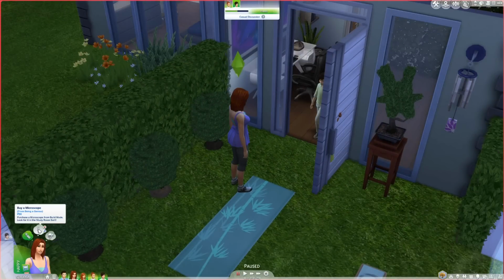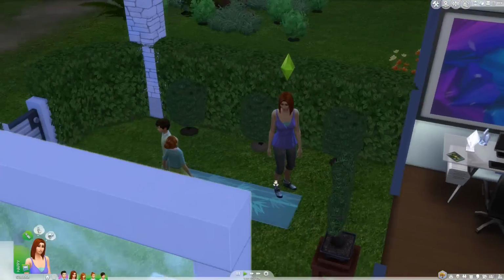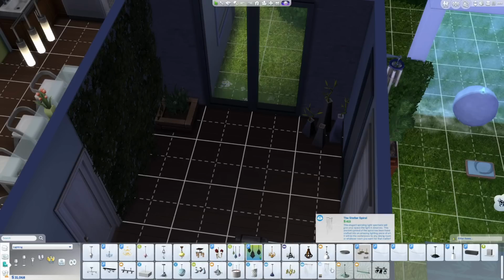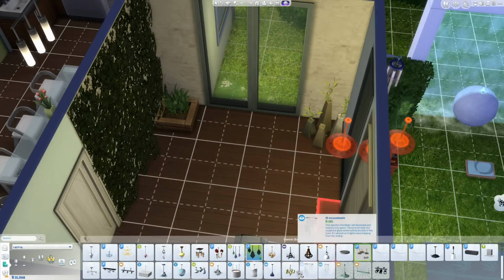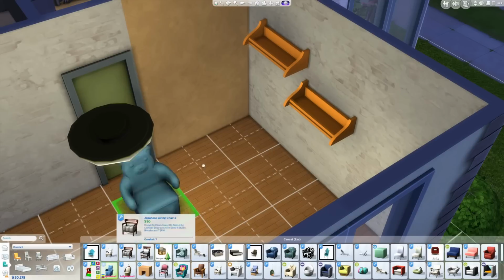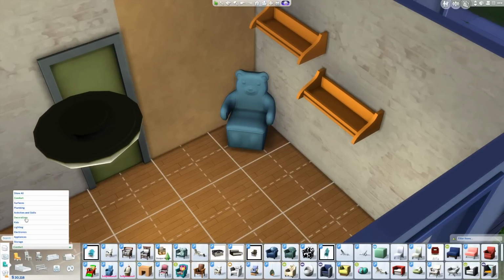An Experiment Goes Terribly Wrong!! • Sims 4 Legacy - Episode #104 | Season 2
After many adventures together Lily and Tate have found mates, settled down, and raised children side-by-side as the loyal siblings they are! Those children are now beginning to turn into adults with lives of their own - the Greene Family Legacy continues in Season 2!